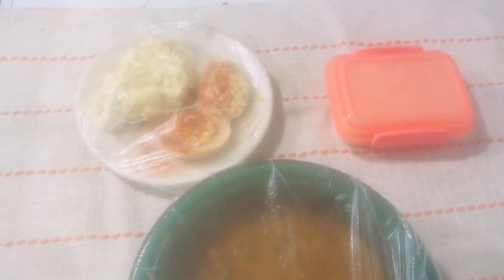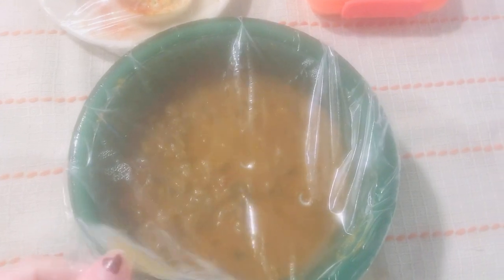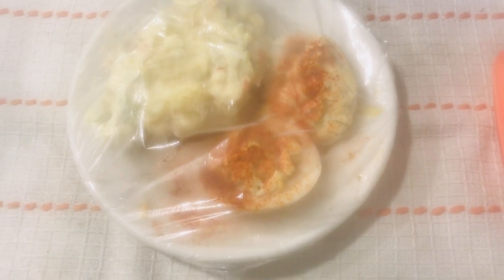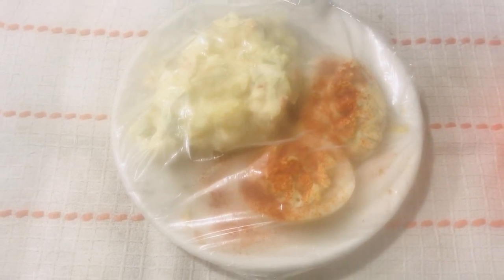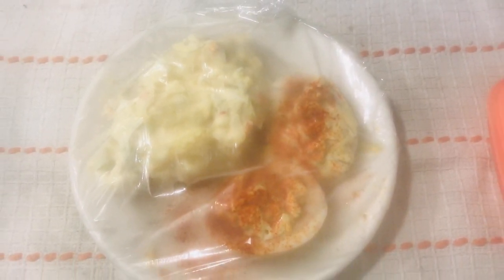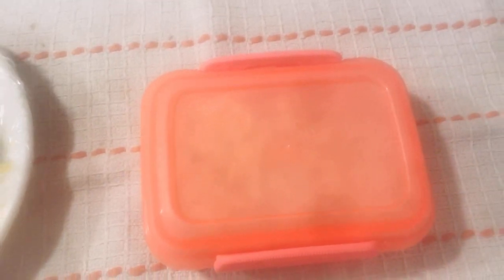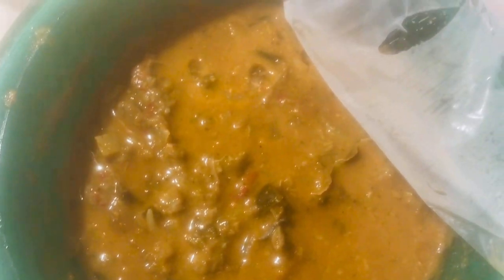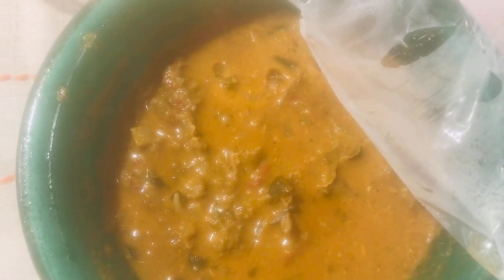Crawfish etouffe with poblano peppers 🌶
Crawfish etouffe

Sauté a trinity in a bit of olive oil and butter which consists of finely chopped onions, celery and bell peppers. I used poblano peppers in this case.

Add a tablespoon and a half of flour and make a light roux. Add about a cup of chicken stock and stir.
Add a tablespoon of tomato paste and stir.

Now add about 10 to 15 boiled crawfish (preferably with the juices)

Stir until everything is incorporated.

Add garlic powder, chili powder, salt and pepper. Then add a few bay leaves.

Stir cover and let simmer for about 15-20 minutes.

You can add Tony’s or hot sauce. Season to taste!!

Serve with rice and enjoy 👩‍🍳